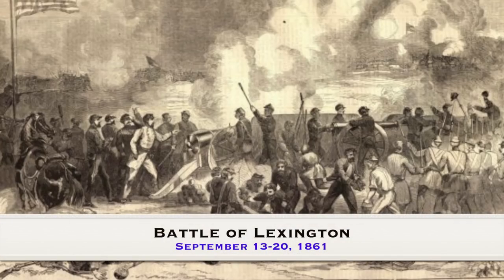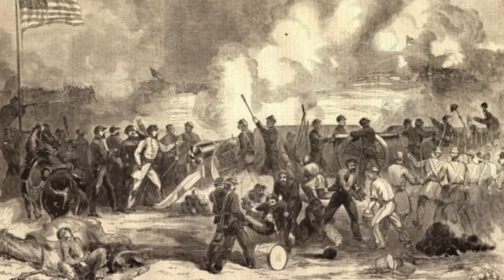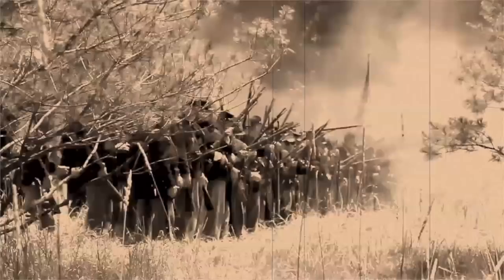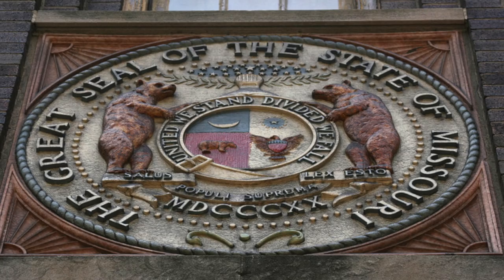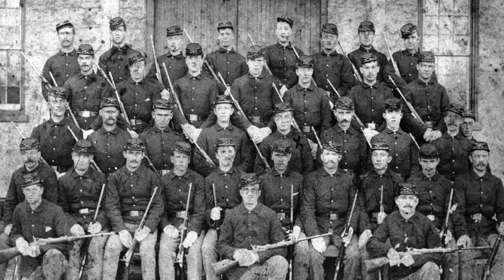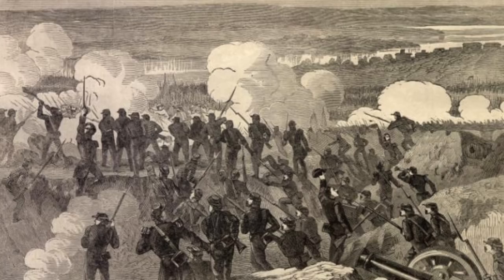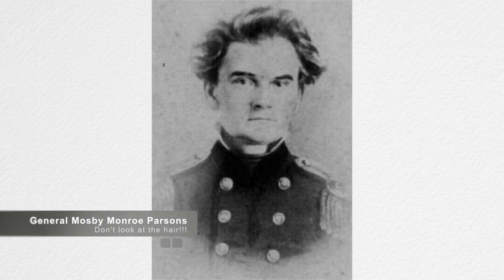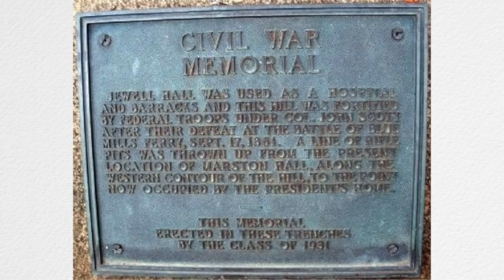1861-22 Battle of First Battle of Lexington (Sep. 13-20, 1861)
First Battle of Lexington, September 13-20th, involving the large scale battle between Mulligan and Price.

Thank you civilwarmusic.net for the use of music "The Washington Greys March".